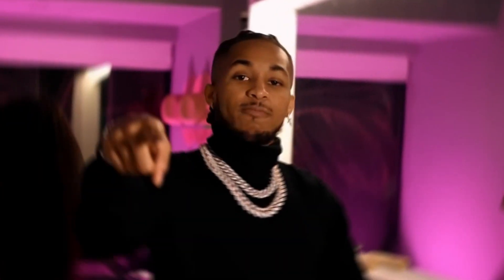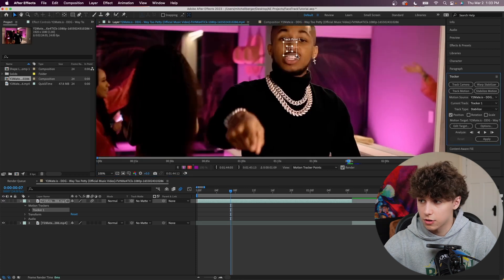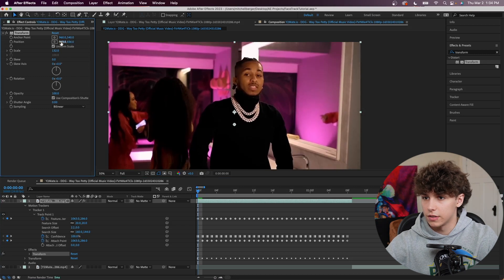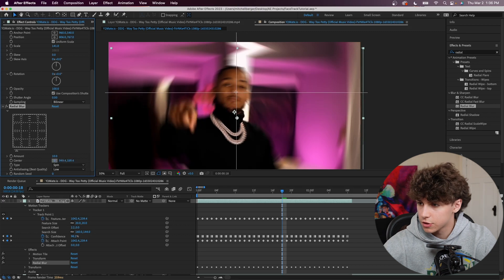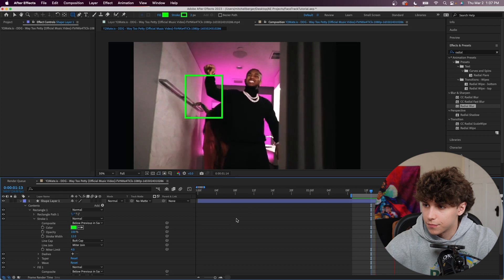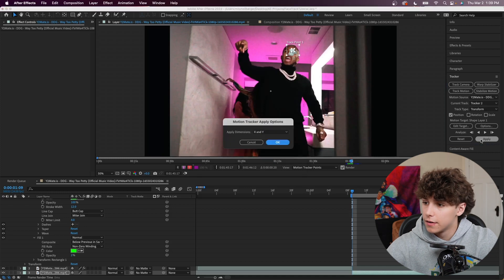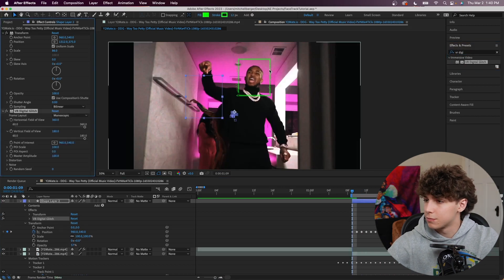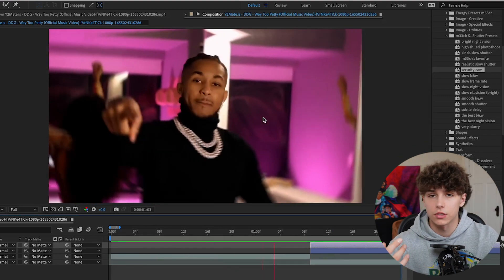CRAZY FACE TRACKING effect [After Effects]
SMOOTH FACE TRACKING EFFECT [AFTER EFFECTS]

0:00 Intro
0:20 "Drake" Face Tracking effect
2:42 Security Camera Tracker effect
5:43 Outro